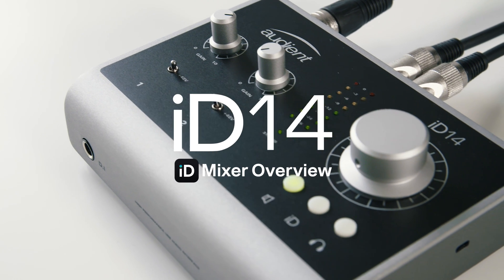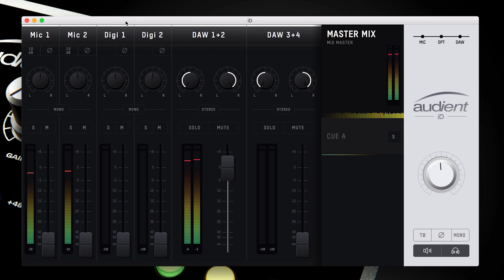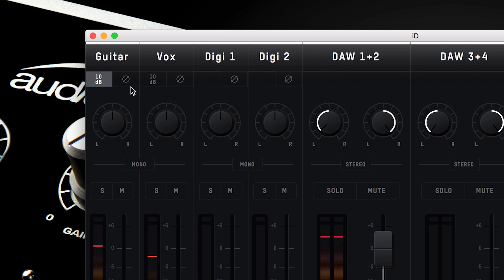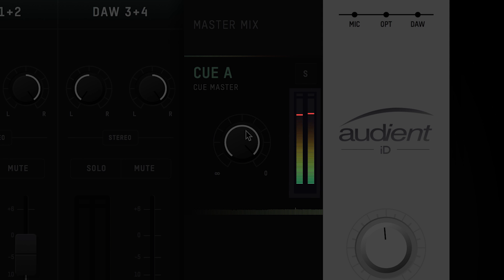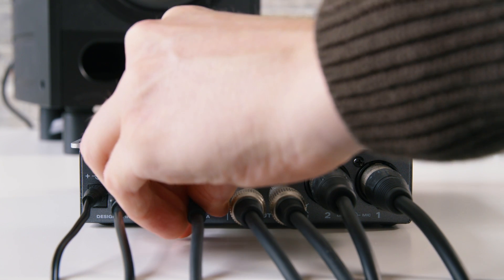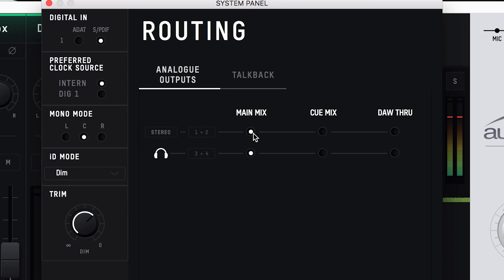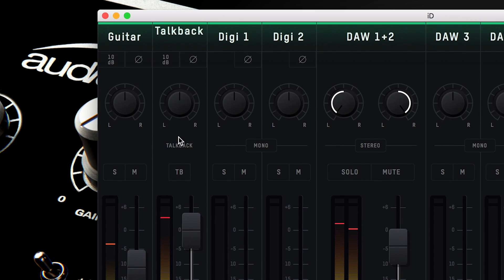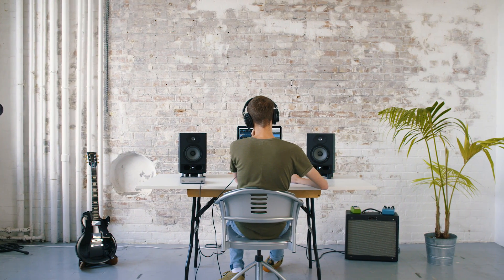Audient iD14 (MK I) - iD Mixer Software Overview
The Audient iD Mixer, controls routing and settings on iD14, including making use of near zero latency monitoring, making the recording process easier and giving you total control and reliability when you need it most.

Skip to specific sections:
0:16 Opening the app (Mac)
0:38 Opening the app (Windows)
0:55 General App Overview

Channel Section
1:33 Channel Types
2:27 Channel Features

Master Section
3:58 Cue Mixes
4:39 Monitor Control Functions

System Panel
5:44 Digital Configuration and Clocking
6:45 Mono Mode
6:51 iD Mode and ScrollControl
7:18 Routing Panel
8:20 Talkback Configuration
9:02 Saving and Loading Presets
9:37 Firmware Update Procedure